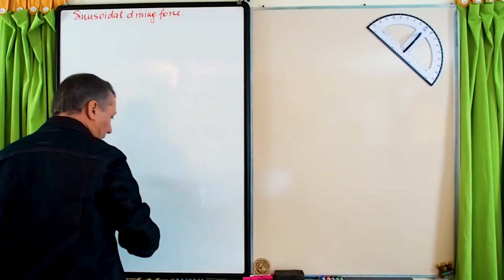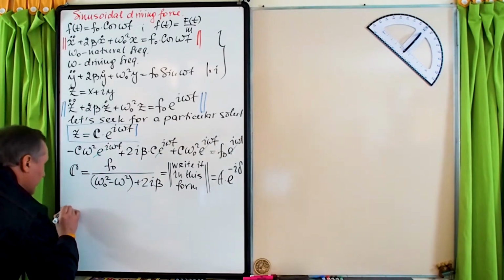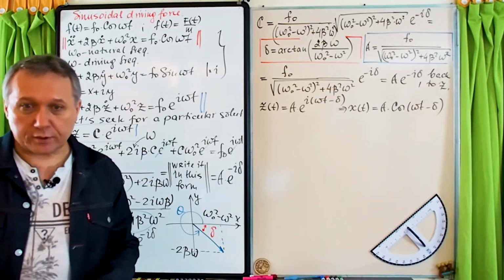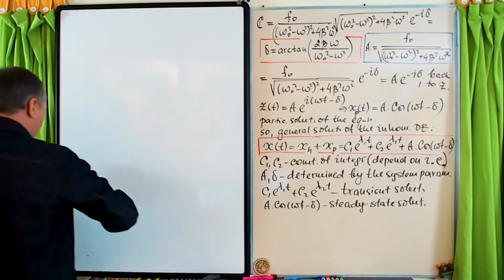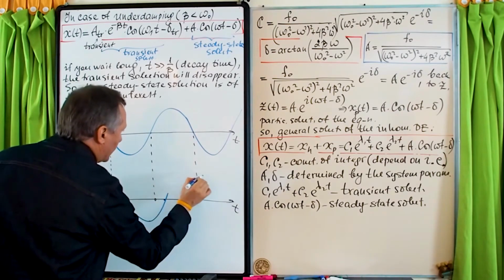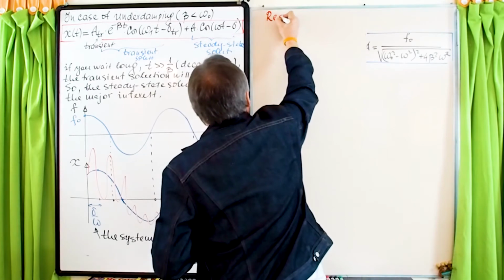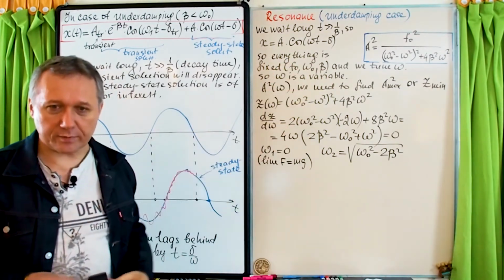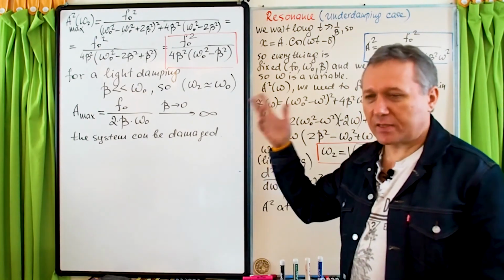Lecture 15 Driven Oscillations (Classical Mechanics)